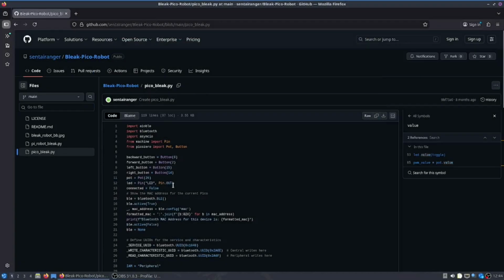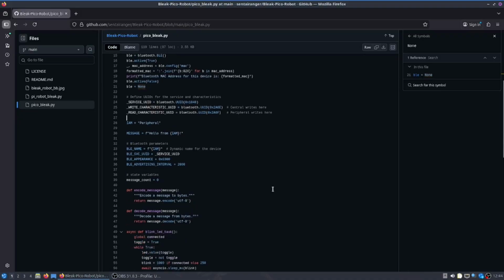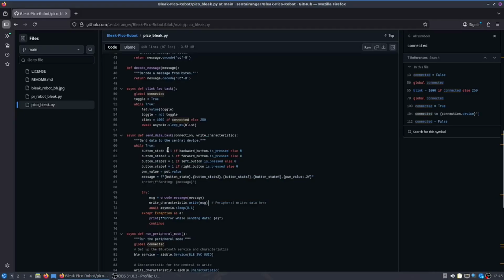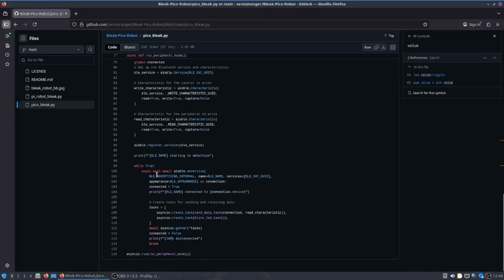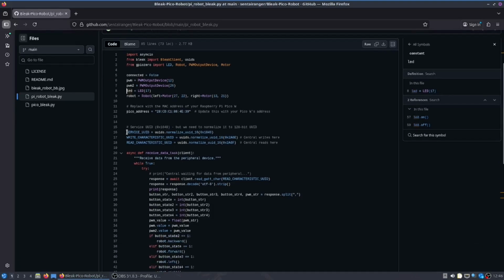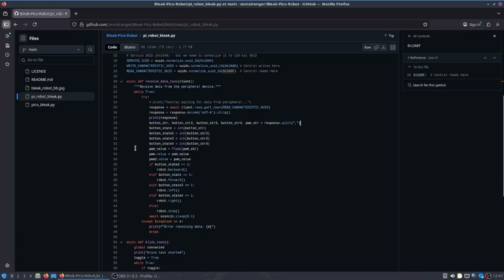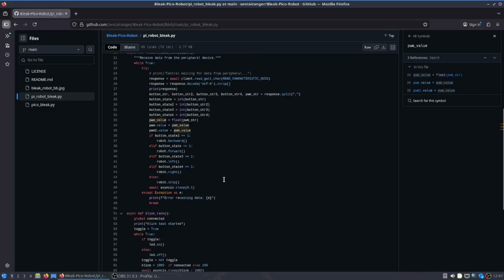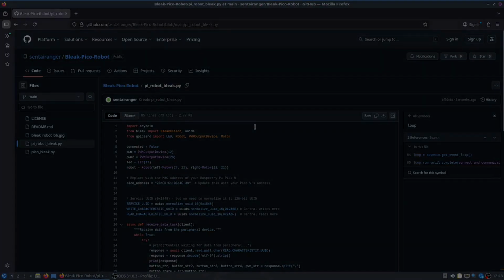Raspberry Pi Robot Control with the Pico W Controller PCB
Hello, this is a Demo of the Raspberry Pi Robot being controlled by the Pico W Controller PCB.

Timestamps

00:00 - 04:09 Code Breakdown
04:09 - 05:13 Robot Demo